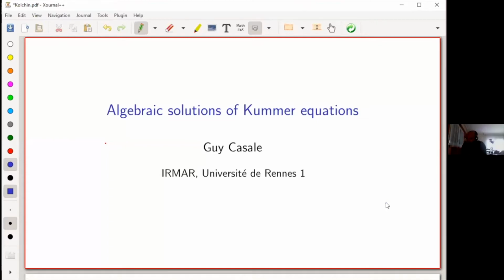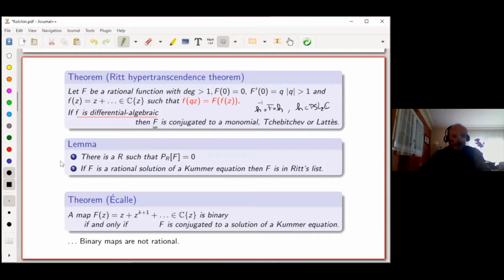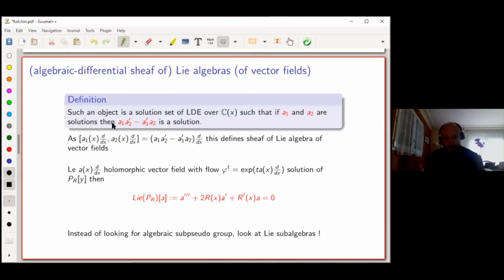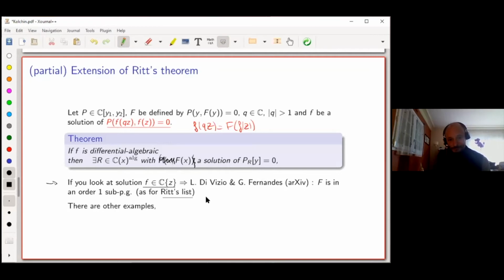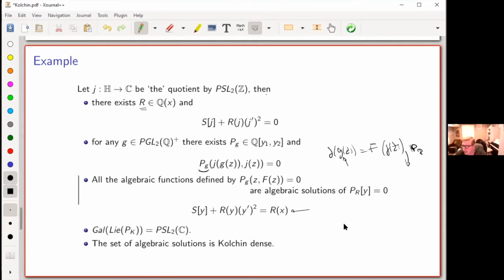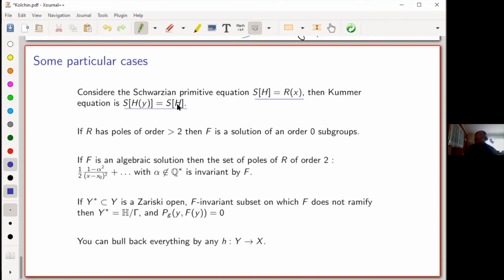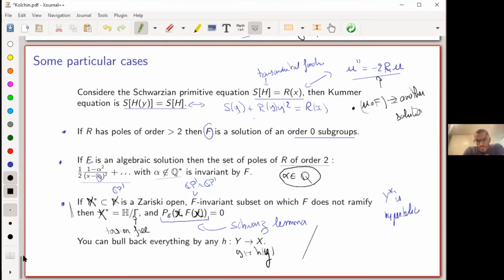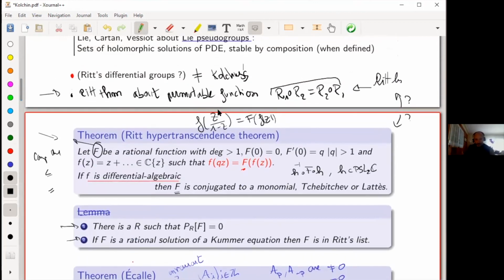Guy Casale, University of Rennes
March 26, Guy Casale, University of Rennes

Algebraic solutions to Kummer differential equation